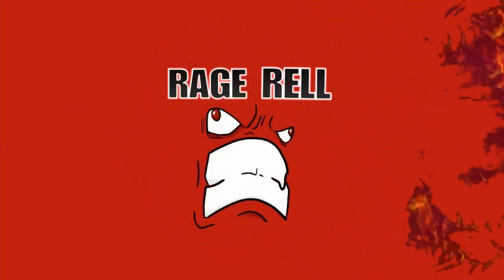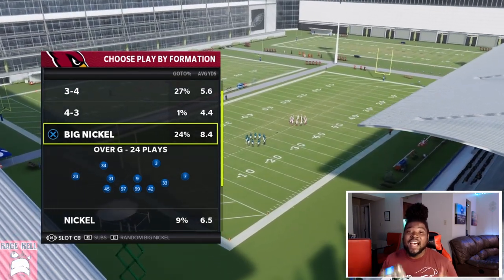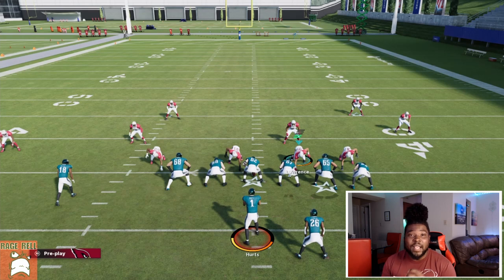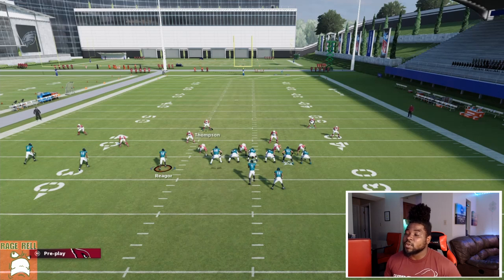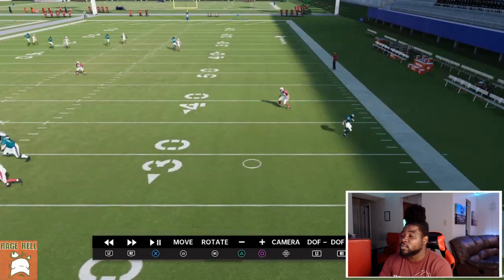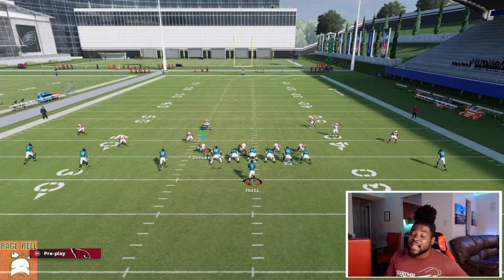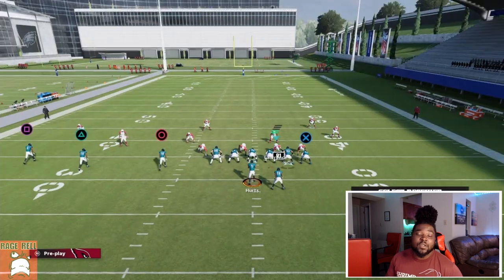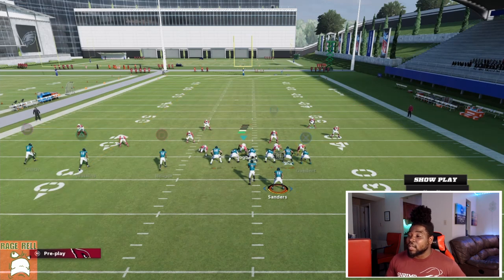This Is How Cover 4 Quarters Works Vs 3x1 Formations In Madden 22! | Part 1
Playbook: Any

Category: Gaming

Madden 22
MUT 22
Mut ps4
Mut Xbox
Blackreign4
Blackreign 4 Tournament Madden 22
YoBoy Pizza
Bralen Miller
K-aus
MMG Wheel of Mut
MMG
Zirksee
Zan
TheActualCC
MikeMAACC
Pac Jr Gaming
HuddleGG
Goated Millz
Civil Madden 22
Flight